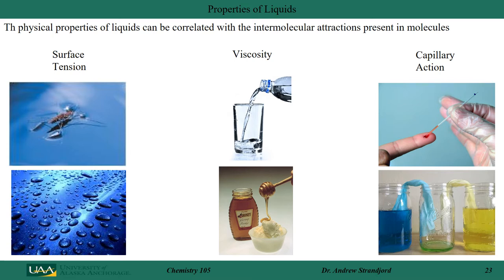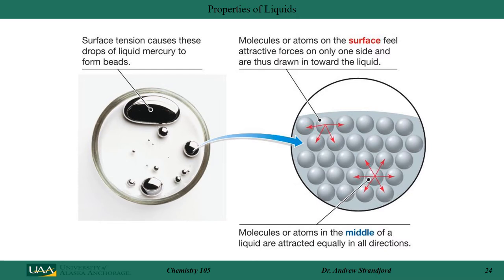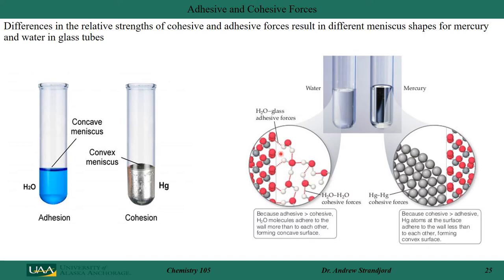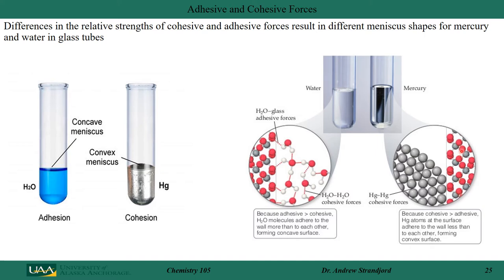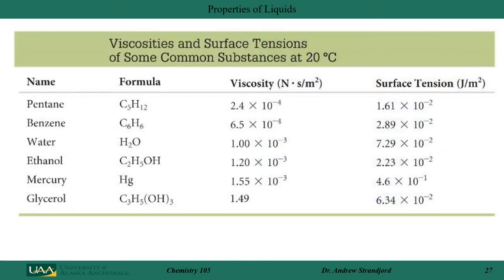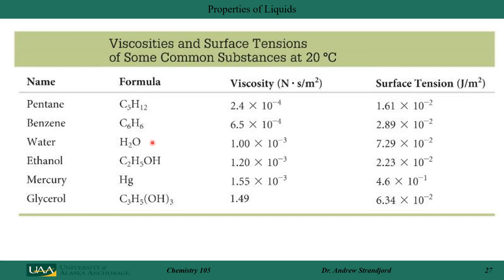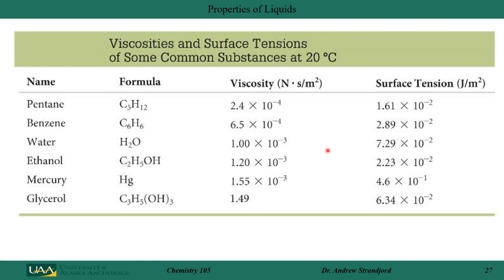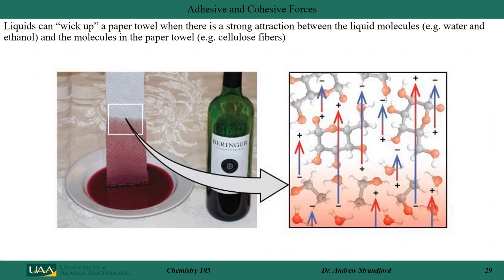Chem105 Lecture Notes Chapter 10 Slides 21-29